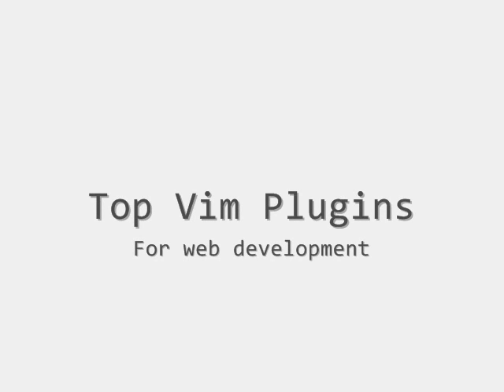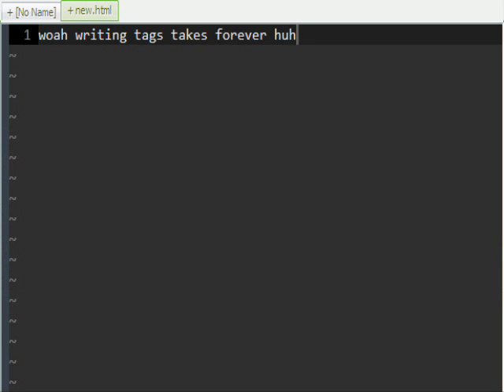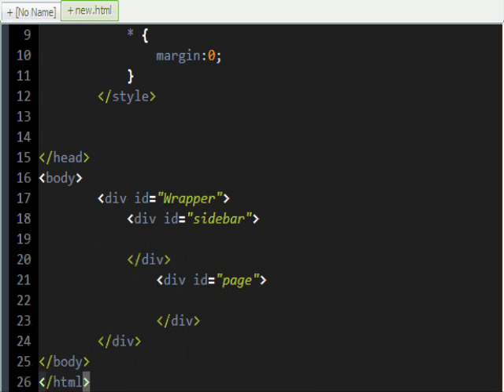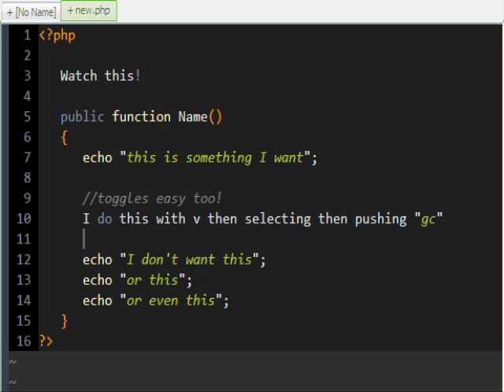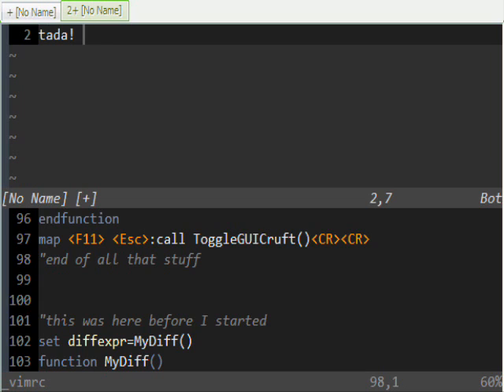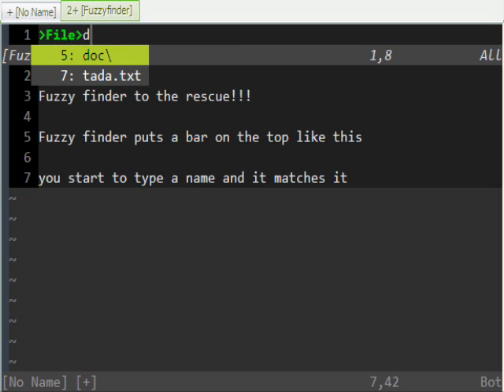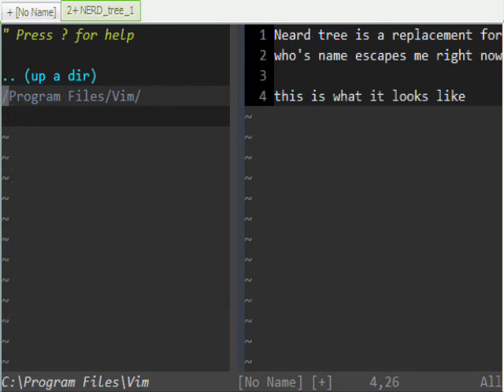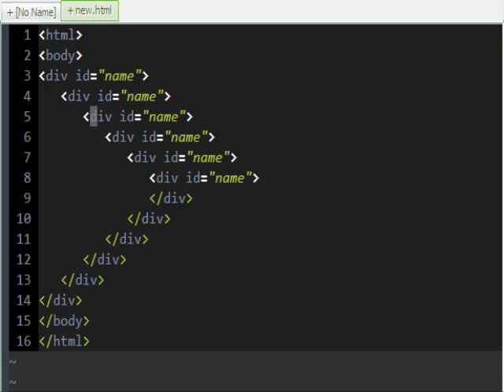Top Vim Plugins for Web Development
These are (IMHO) the best plugins for vim, NOTE: this is pretty old.

My colorscheme is: Mustang2 and my Font is Consolas BTW.

Sorry that I messed up so much with my typos =P, If I didn't include your favorite plugin, then I'm sorry.

Hope you can read the text, try watching it in HQ if you can't.

BONUS:
Matrix!